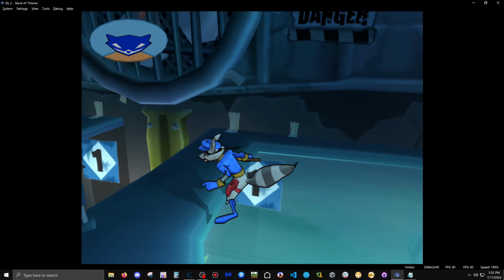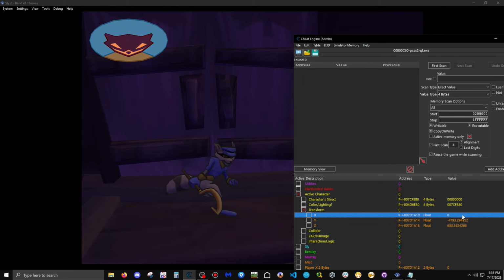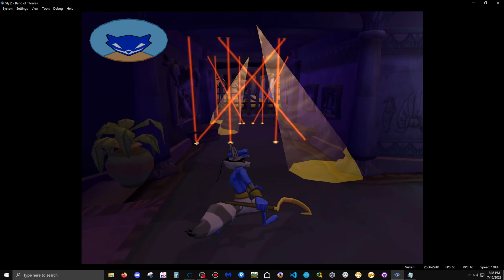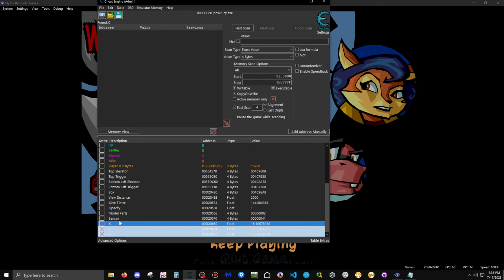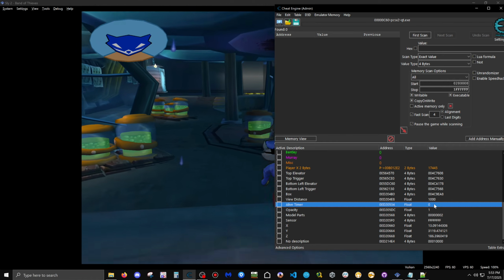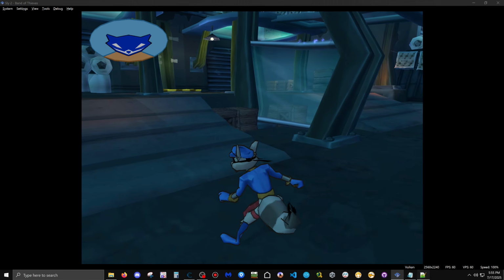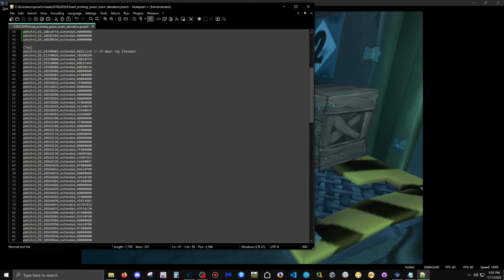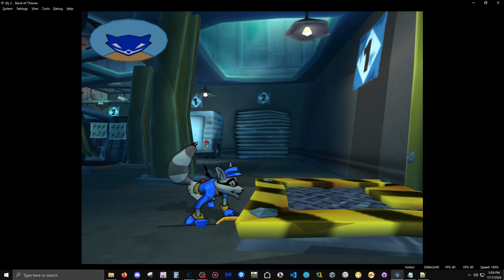Sly 2 - How I Fixed the Printing Press Room Elevators + Mod Release